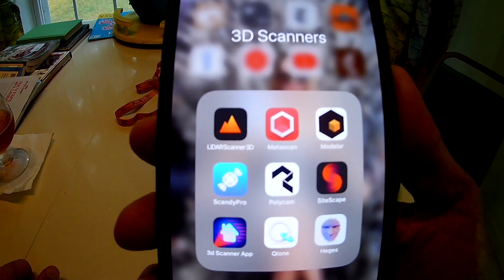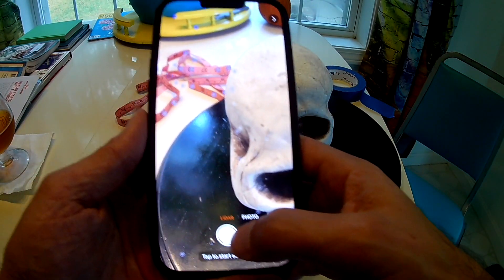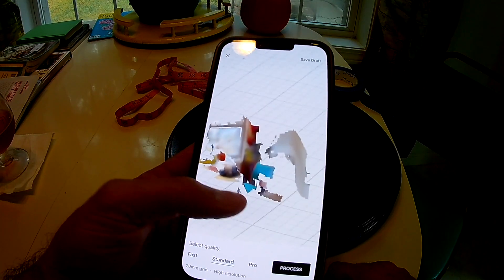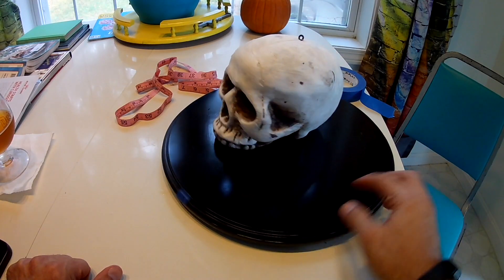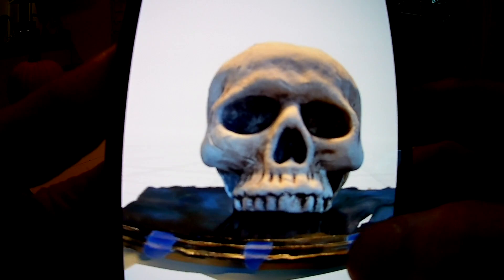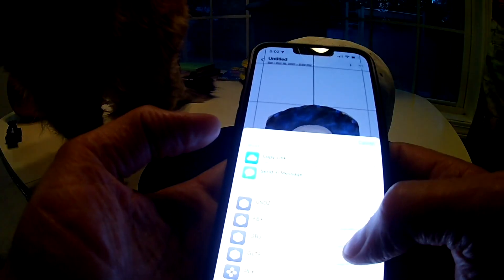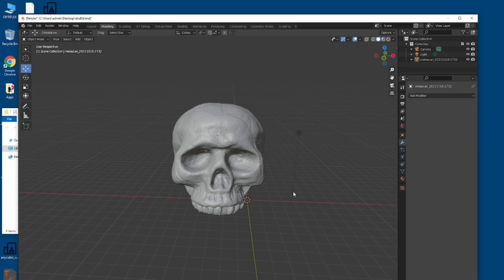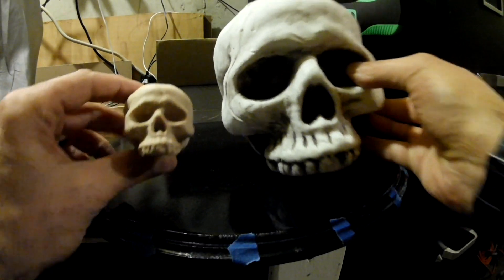Halloween Special- How to use the iPhone 13 Pro Max as a 3D object scanner for 3D printing a skull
The iPhone 13 Pro Max has some improved camera features and I wanted to test them out in a 3D scan.  It's October so there's no better time to use a skull as a test object and walk through the steps to go from scan to printed object.